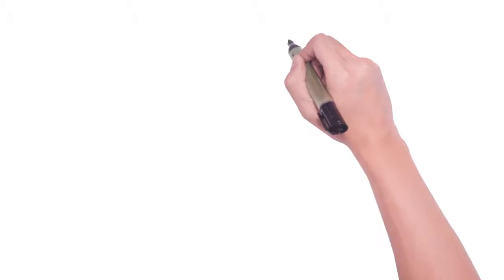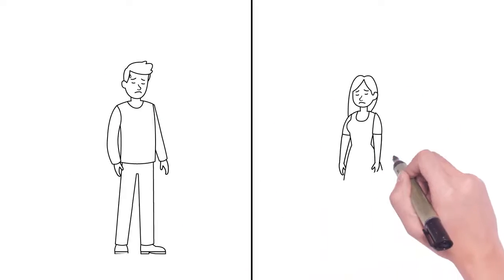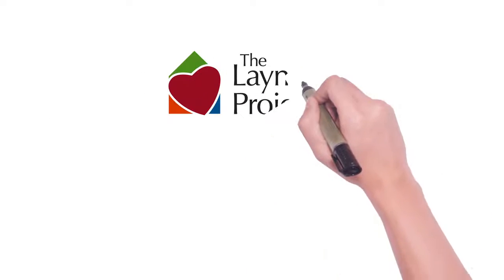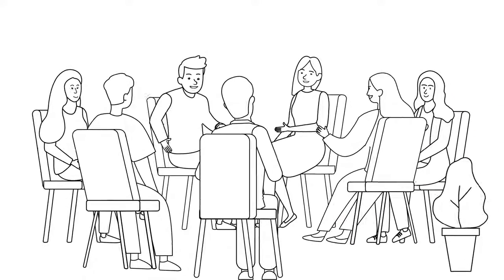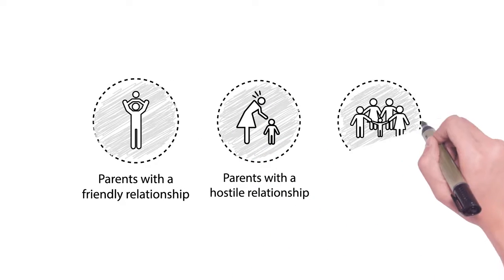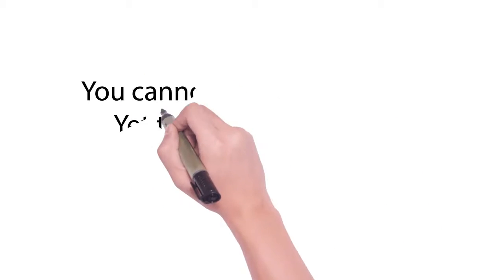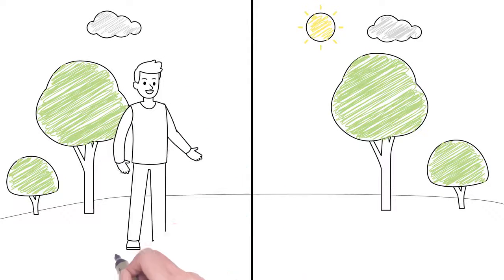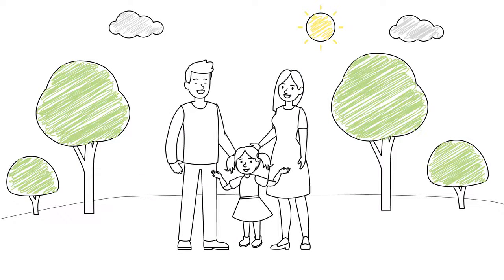The Layne Project Keyframe Program Video